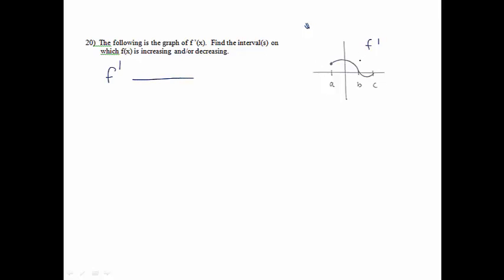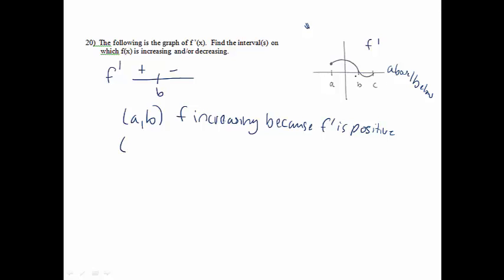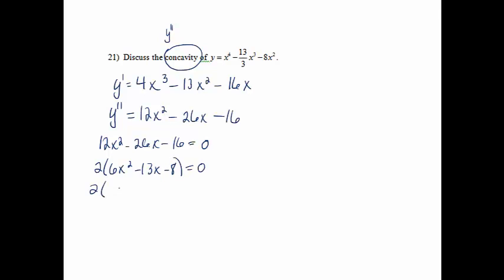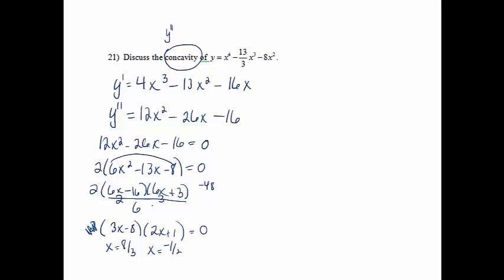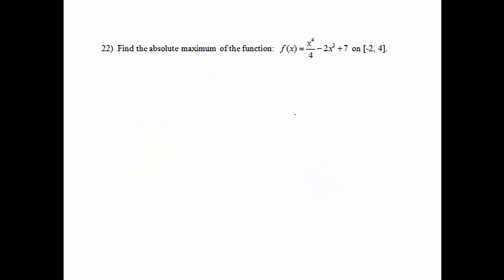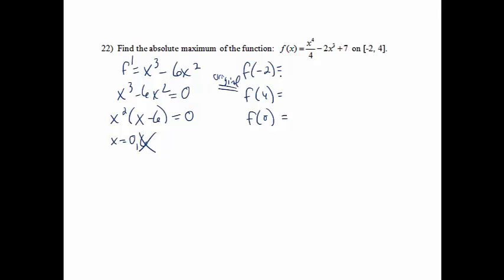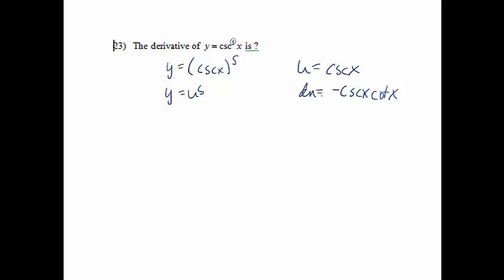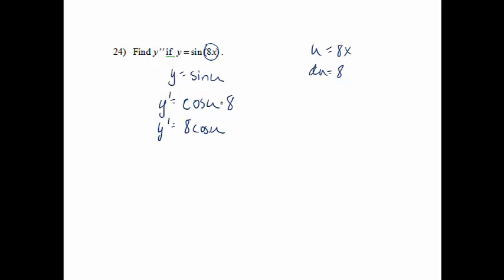Ch. 6 practice test videos #20-24